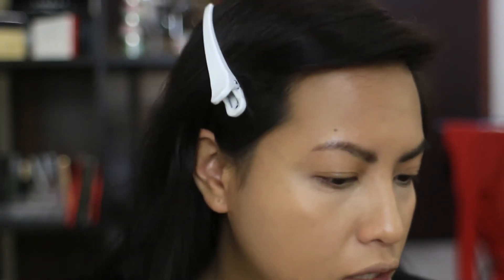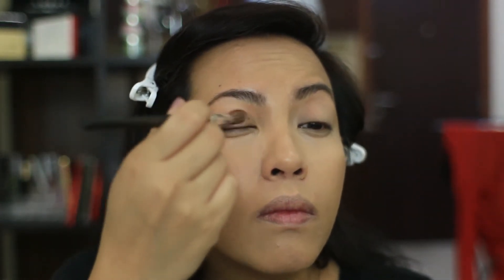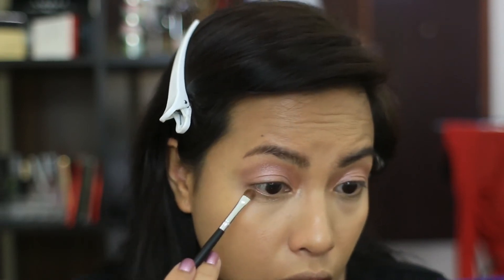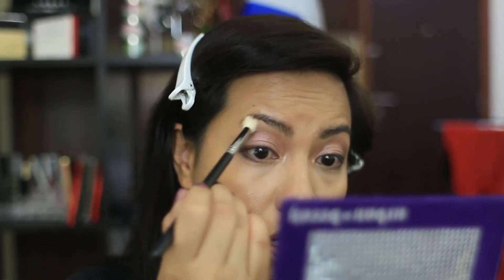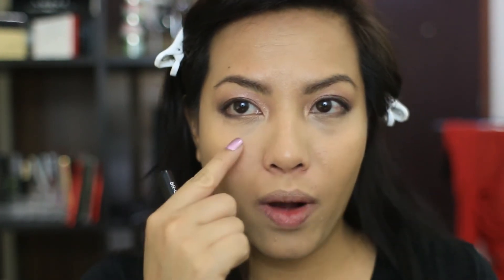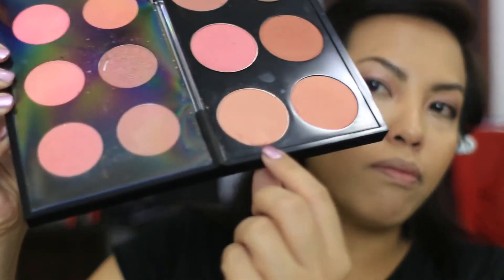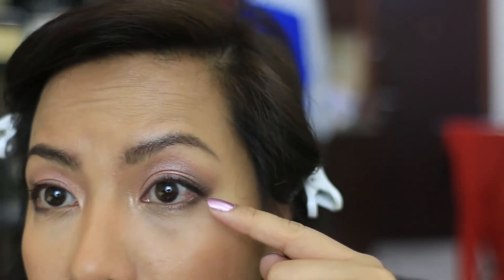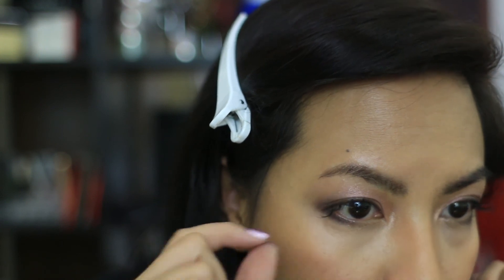Valentine's Day Makeup